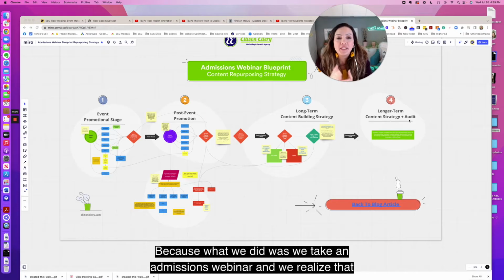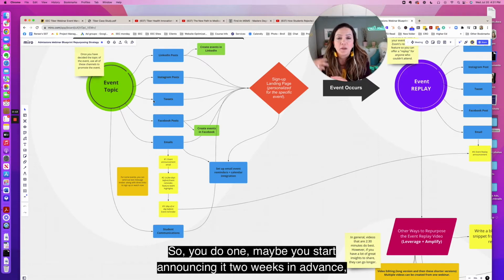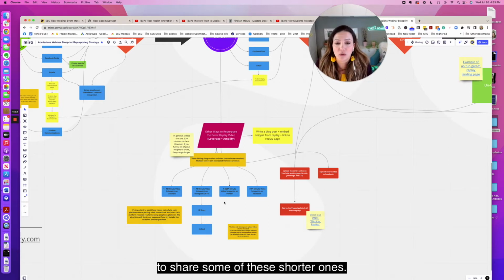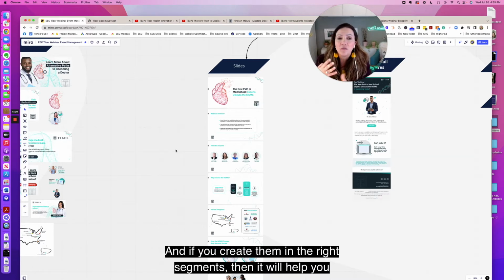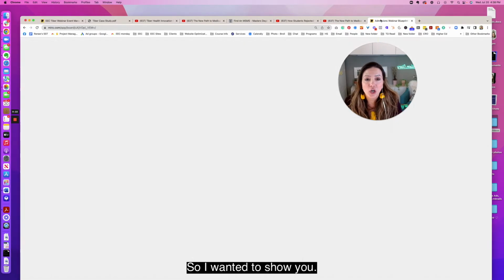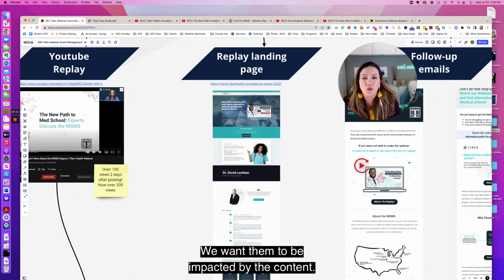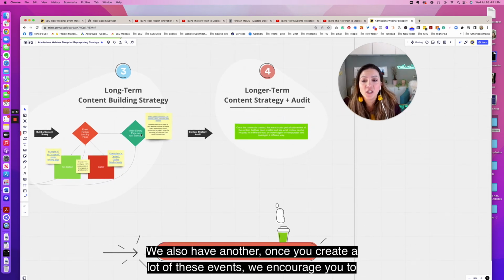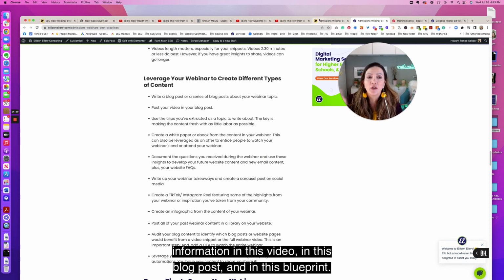Leverage Admissions Webinars to Increase Your Enrollments | Blueprint Walkthrough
Are you getting the most out of your content marketing efforts? Find out why you should implement admissions webinars in your content strategy and how you can begin making your own by downloading our admissions webinar blueprint!

Admissions webinars can help universities convert their inquiries into enrollments and increase enrollment yield. These digital admissions webinars can be less expensive than in-person events and can provide your marketing team with months of content that can be leveraged and repurposed in 20+ different ways.

In recent years, universities and educational organizations are discovering the power of a webinar-based strategy to attract new students. Over the years, our agency has sat through hundreds of admissions webinars, and we are sharing key takeaways that you can leverage at your college or university. Why make the same mistakes as others when you can learn from them?

Want to learn more? Check out our webinar admissions blog post, Tiber Case Study, or schedule a free discovery call to find out how Ellison Ellery can help your school grow enrollments through admissions webinars!